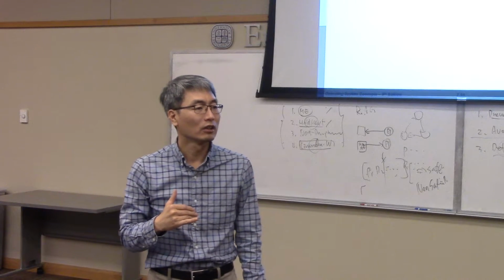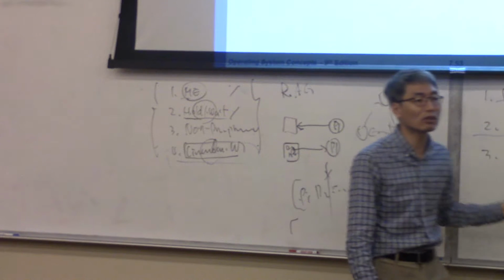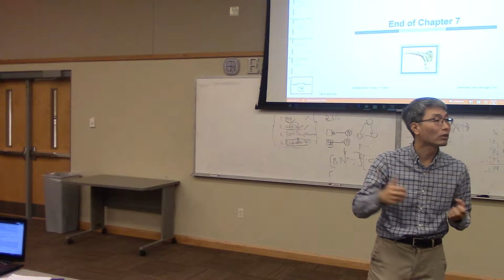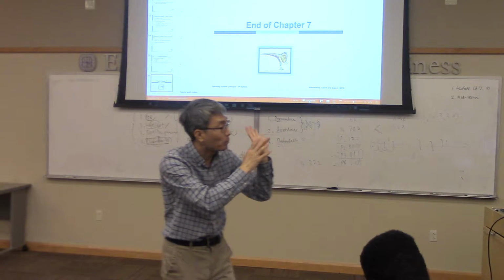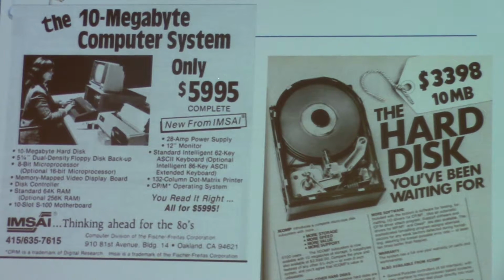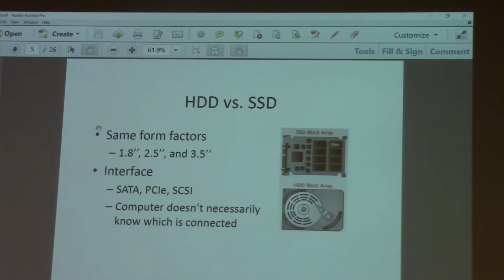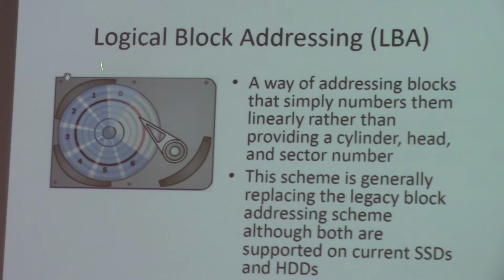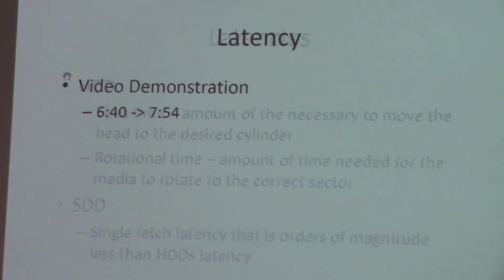CPSC503_Ch_W10_10_30_2017_02